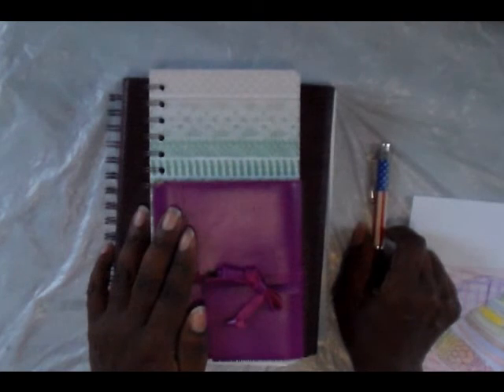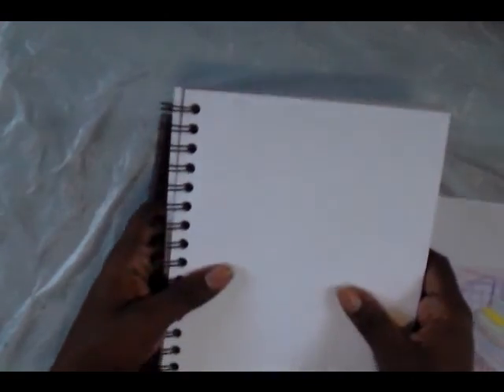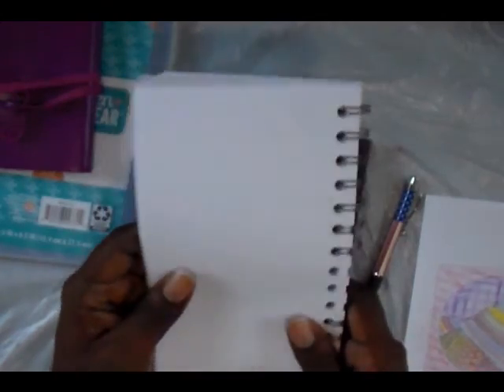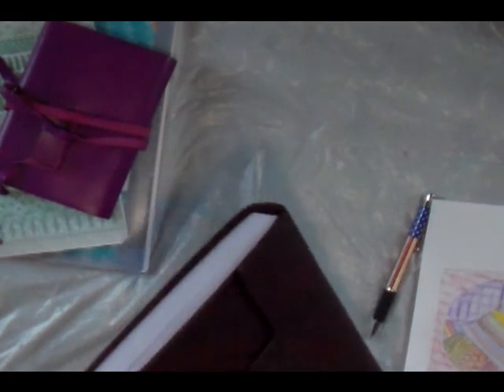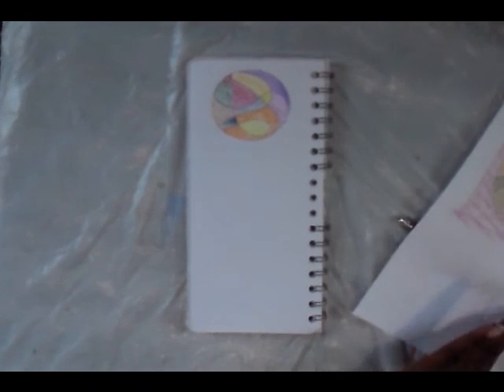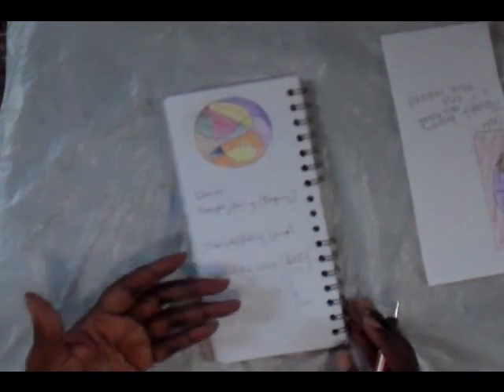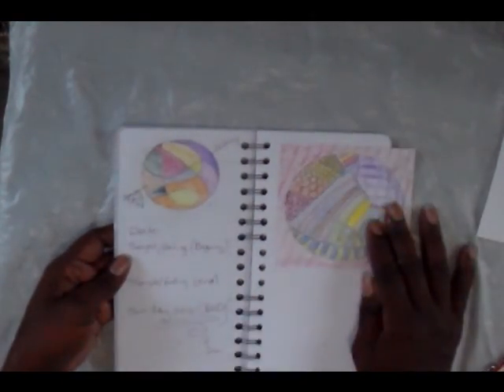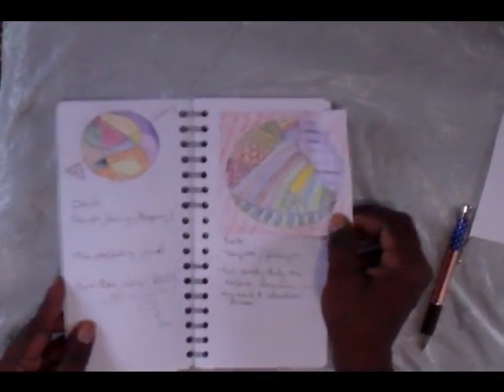Therapeutic Art Journal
The benefits of having an Unconditional Listener that is available anytime of the day or night is quite valuable. We interact with many people dealing with PTSD, Chronic pain & illnesses through a number of art modalities. When you combine the benefits of journaling with art you establish a powerful tool that can help you get thoughts out of your head and on to paper. From there you can review the information and share it with others especially a counselor.

We are a 501(c)3 located in northeast Florida Many of the veterans we assist through therapeutic art sessions suffer with the issues related to Post Traumatic Stress Disorder (PTSD), Military Sexual Trauma (MST), Chronic stress, or Chronic illnesses. Participating in regular daily activities is a struggle. Every thought, sound, or smell can be a trigger for debilitating memories that plunges him or her back into a dark place and forces him or her to relive a very paralyzing event. They often withdraw or isolate themselves from friends, family, and society.

Each veteran participating in an art session can separate from the debilitating and traumatic memories by refocusing their thoughts with mindfulness and activities. They receive encouragement and support from other veterans, rebuild their self-esteem, and are able to express their thoughts and feelings through the art that is created
Your generous gift of any size can help provide a 1-2 hour therapeutic art session to encourage and support a local veteran suffering with feelings of isolation, depression, anxiety and chronic stress or pain.

Donate today and give them what they need to express their thoughts and to share what they are feeling through art.

We would love for you to Follow us on:
…and share art that you have created by view and following one of our videos